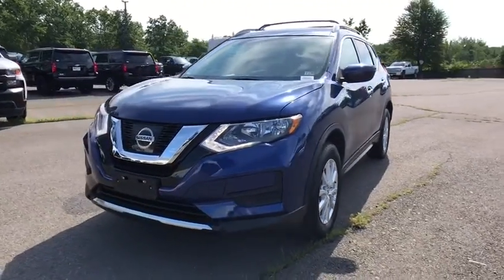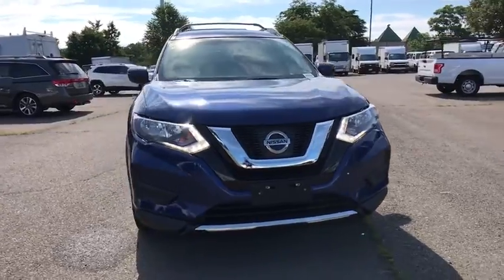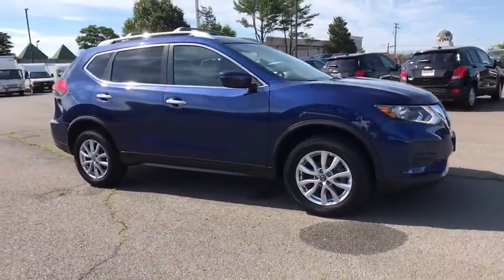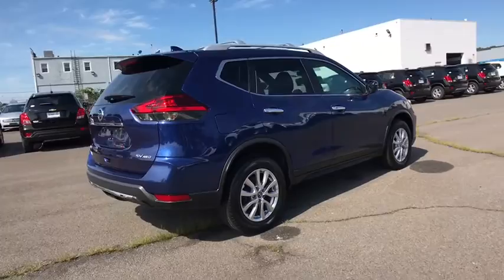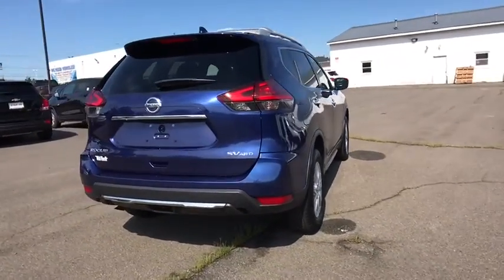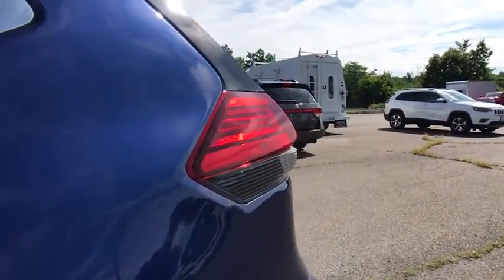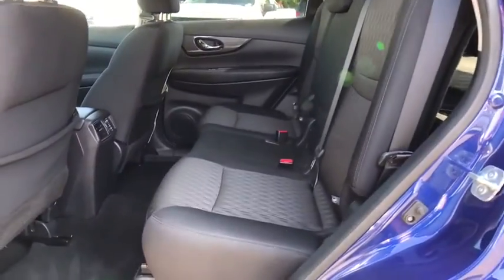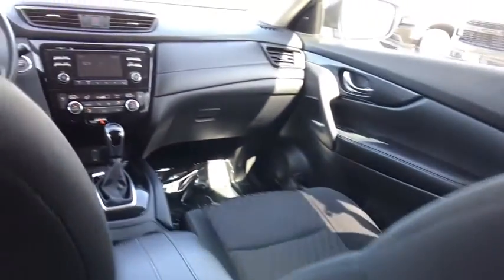2017 Nissan Rogue Sterling, Leesburg, Vienna, Chantilly, Fairfax, VA P62310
Used 2017 Nissan Rogue available in Sterling, Virginia at Ted Britt Chevrolet. Servicing the Leesburg, Vienna, Chantilly, Fairfax, VA area.
2017 Nissan Rogue AWD SV - Stock#: P62310 - VIN#: 5N1AT2MV2HC848514

AWD.brCARFAX One-Owner.brTHIS VEHICLE IS LOCATED AT THE TED BRITT FOR LIFE STERLING LOCATION! It has gone through our industry leading TB4L inspection and reconditioning process which qualifies it for our Ted Britt 4 Life! Lifetime Vehicle Coverage! Powertrain4Life Nitro4Life Windshield4Life VAInspection4Life Battery4Life and Loaner4Life. See Dealer for details See Dealer for details.
Blind spot sensor: Blind Spot Warning (BSW) warning,Panic alarm,Power driver seat,Speed-sensing steering,AM/FM radio: SiriusXM,Remote keyless entry,Roof rack: rails only,Tachometer,ABS brakes,Outside temperature display,Power steering,Dual front impact airbags,Leather Shift Knob,Split folding rear seat,Electronic Stability Control,Rear window defroster,Turn signal indicator mirrors,Delay-off headlights,Front Bucket Seats,Low tire pressure warning,Power door mirrors,Power windows,Rear window wiper,Front Center Armrest w/Storage,Illuminated entry,Driver door bin,Overhead console,Passenger door bin,Speed control,6 Speakers,Front dual zone A/C,Telescoping steering wheel,Air Conditioning,Front anti-roll bar,Front beverage holders,4-Wheel Disc Brakes,Alloy wheels,Rear anti-roll bar,Brake assist,Bumpers: body-color,Security system,Heated door mirrors,Overhead airbag,Radio: AM/FM/CD/AUX,Automatic temperature control,CD player,Cloth Seat Trim,Four wheel independent suspension,Front reading lights,Quick Comfort Heated Front Bucket Seats,Steering wheel mounted audio controls,Variably intermittent wipers,Anti-whiplash front head restraints,Driver vanity mirror,Dual front side impact airbags,Occupant sensing airbag,Spoiler,Tilt steering wheel,Fully automatic headlights,Heated front seats,Passenger vanity mirror,Radio data system,Rear seat center armrest,Traction control,Trip computer